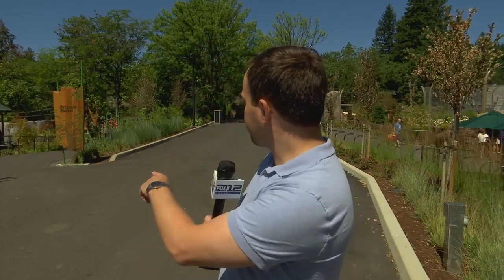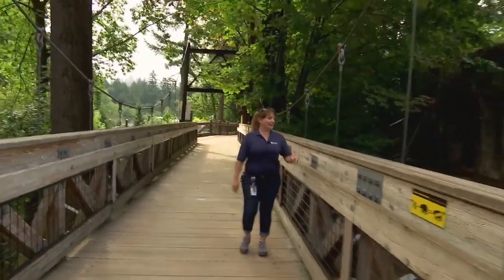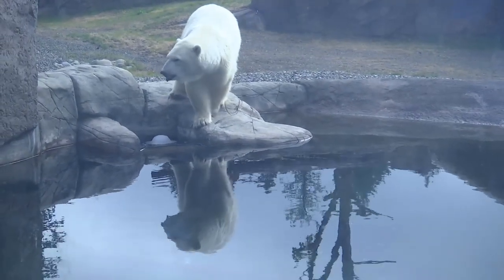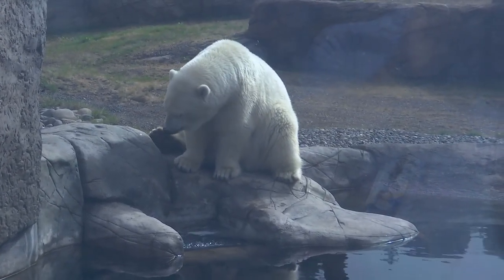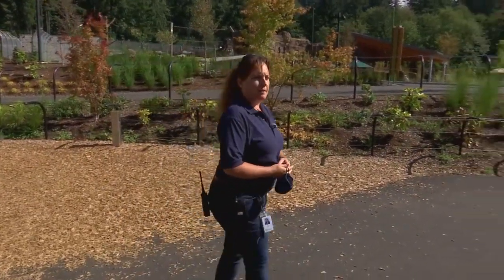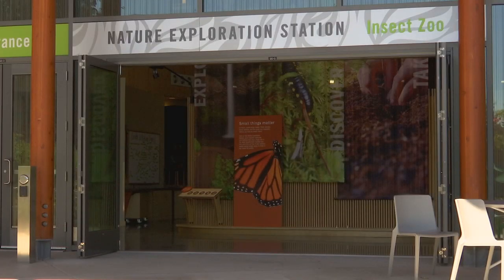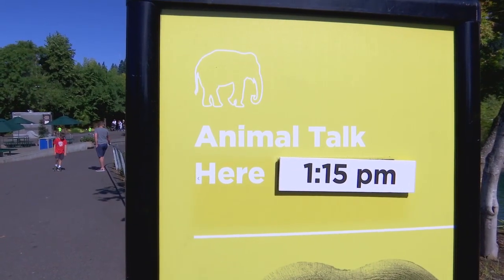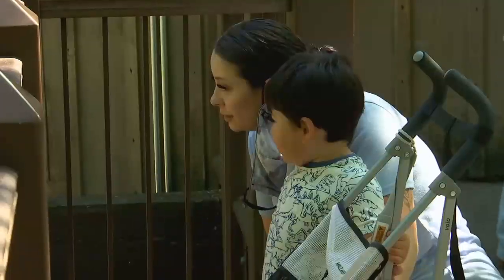Digital Exclusive: Oregon Zoo opens more attractions closed because of COVID-19